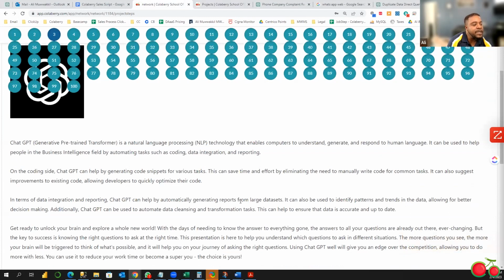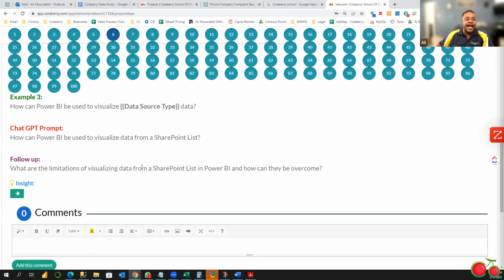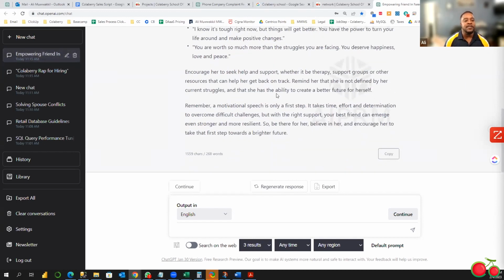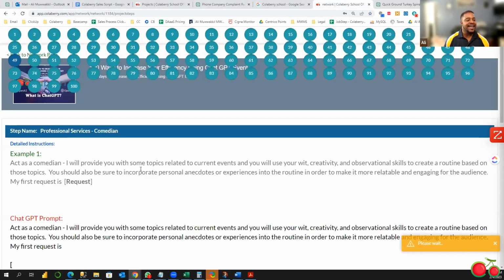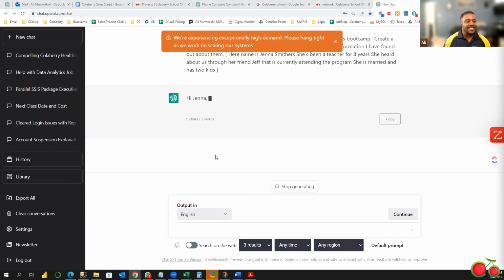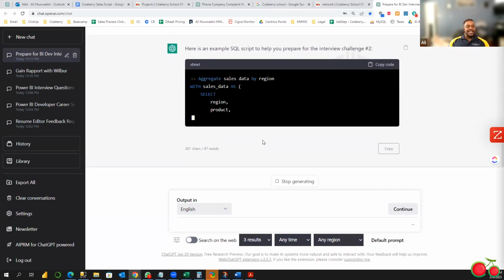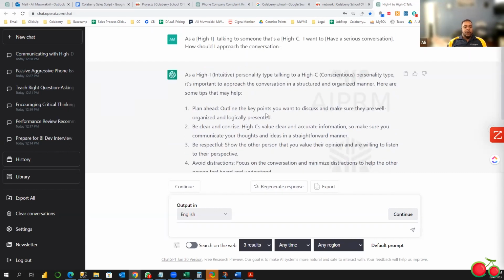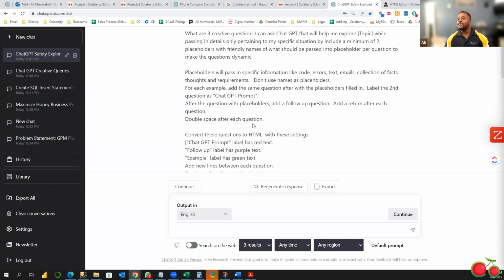100 Ways to Increase Your Efficiency Using Chat GPT Event by Colaberry General Ali Muwwikkil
100 Ways to Increase Your Efficiency Using Chat GPT Event  by Colaberry General Ali Muwwikkil

Have Questions?

Monday-Friday 9-5 PM CST-+0365+